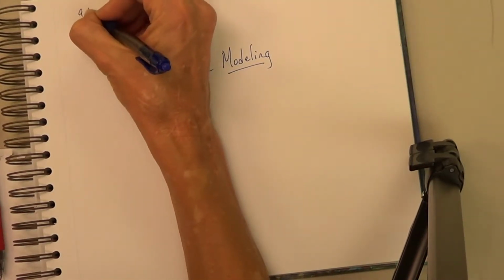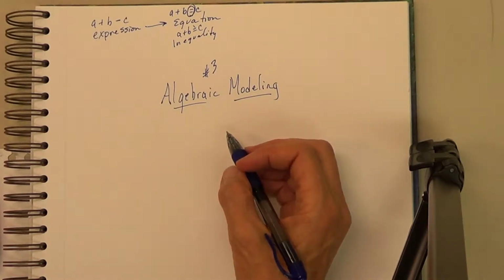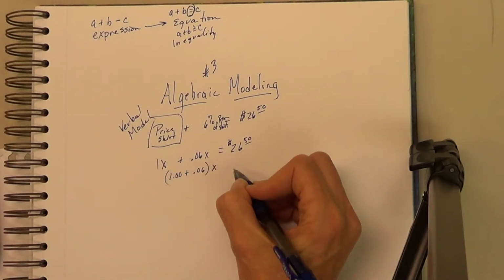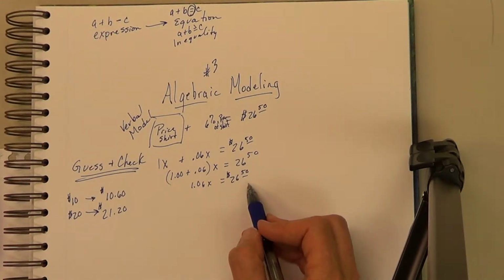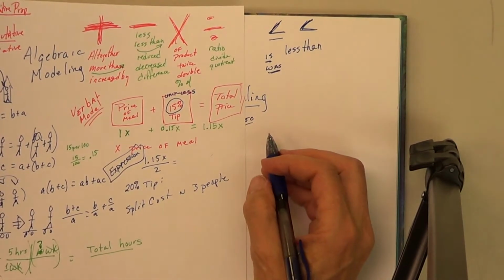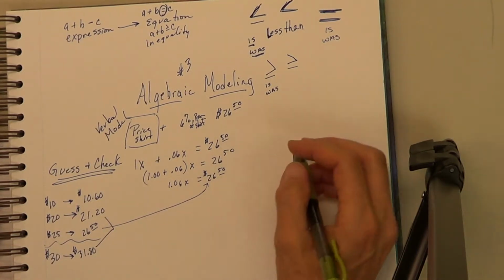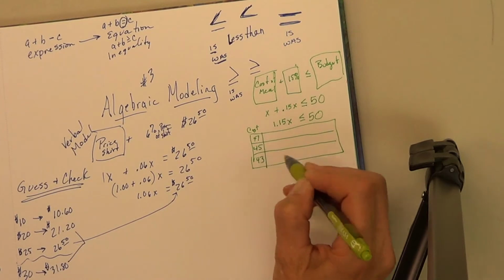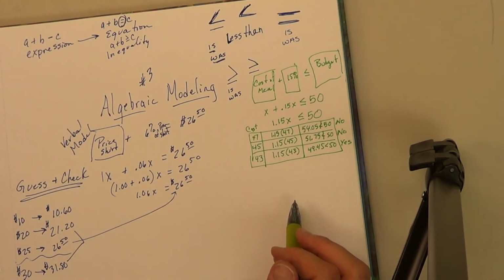Algebraic Modeling 3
Writing and solving equations and inequalities